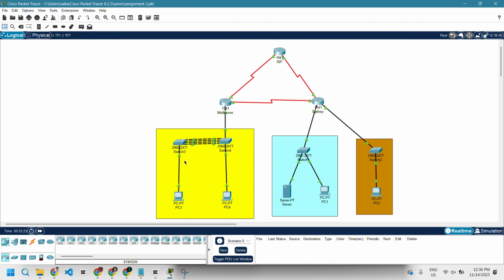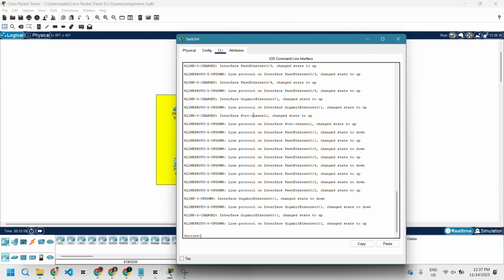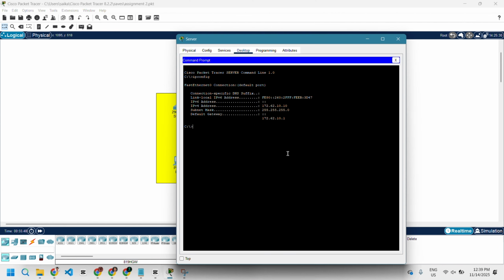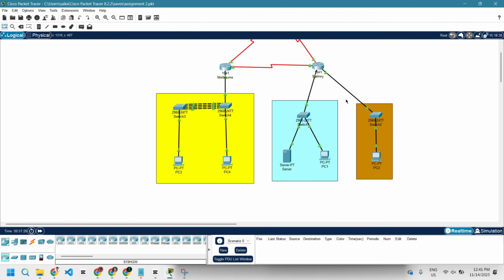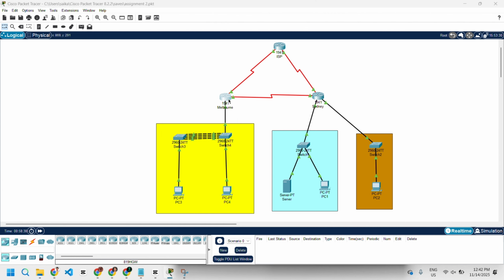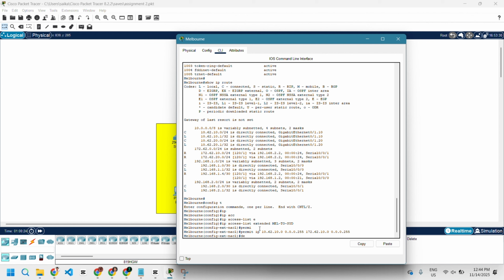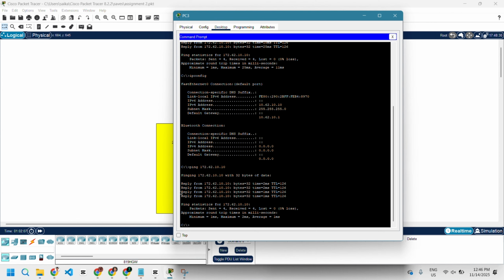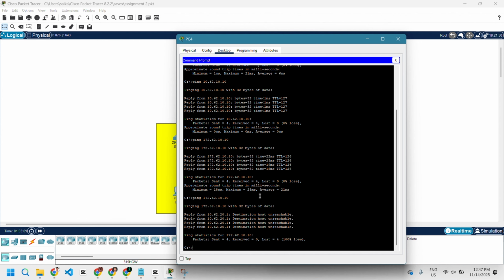cisco assignment 2